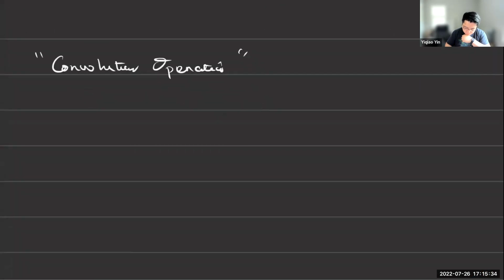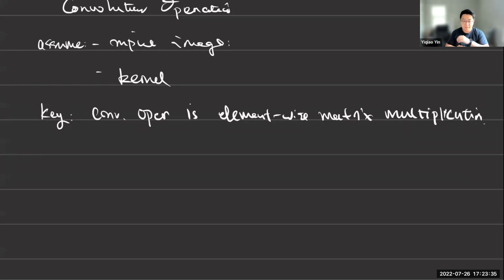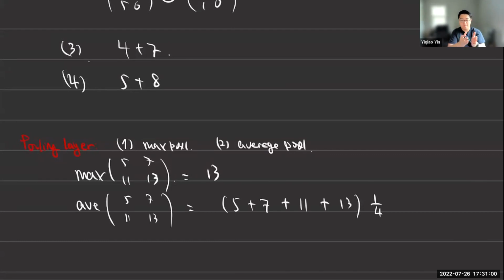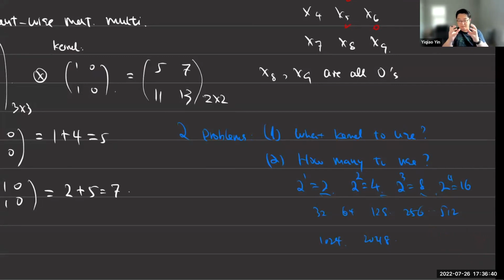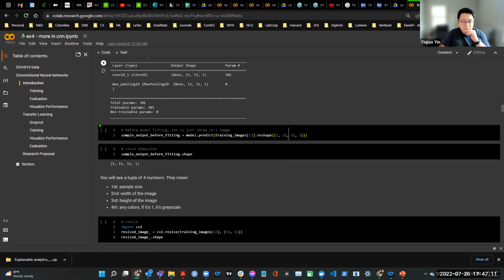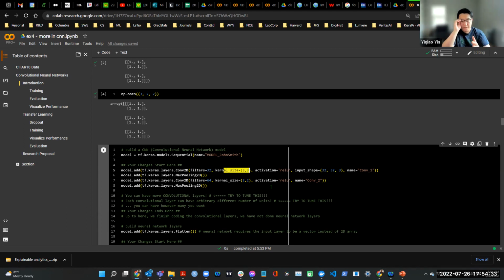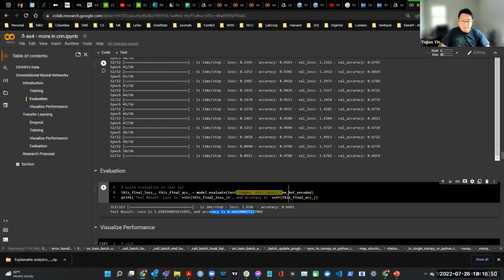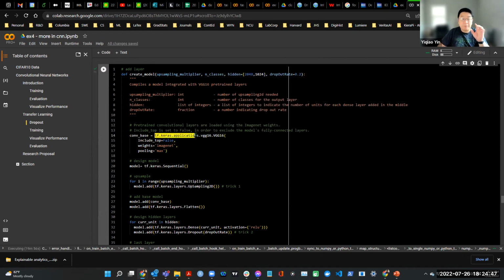Data Science, Machine Learning, and AI Summer Course - Convolutional Neural Networks - 2022B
In deep learning, a convolutional neural network (CNN, or ConvNet) is a class of artificial neural network (ANN), most commonly applied to analyze visual imagery. CNNs are also known as Shift Invariant or Space Invariant Artificial Neural Networks (SIANN), based on the shared-weight architecture of the convolution kernels or filters that slide along input features and provide translation-equivariant responses known as feature maps. Counter-intuitively, most convolutional neural networks are not invariant to translation, due to the downsampling operation they apply to the input. They have applications in image and video recognition, recommender systems, image classification, image segmentation, medical image analysis, natural language processing, brain–computer interfaces, and financial time series.